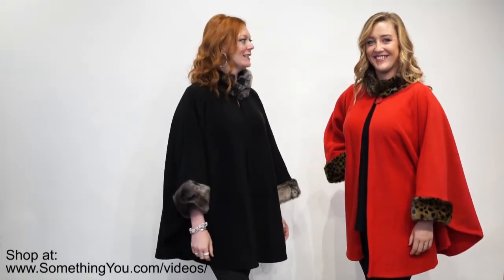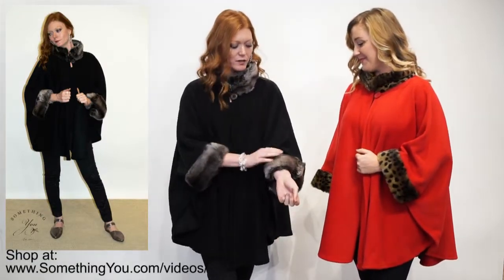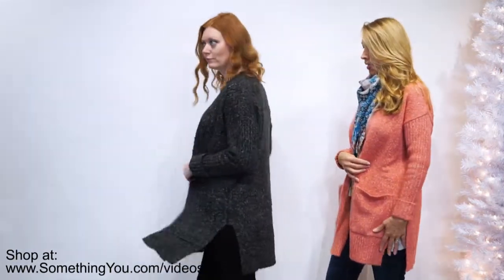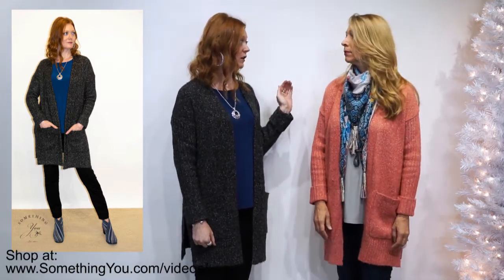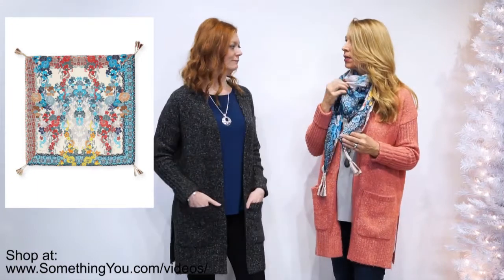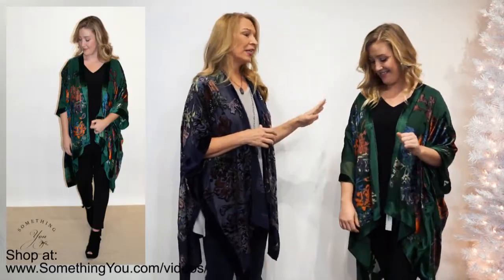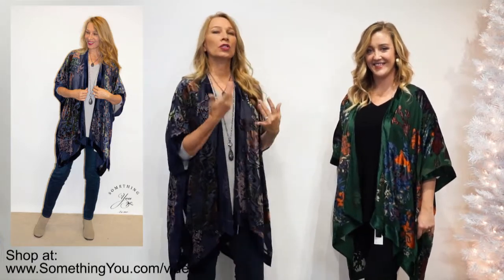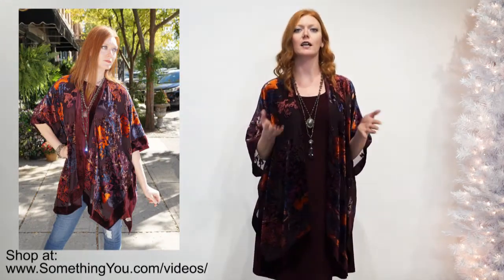NEW Arrivals at Something You Boutique!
So many new holiday and cool weather arrivals are featured this week!  From cozy capes to burn out velvets, we've got you covered!  or in store at
Something You